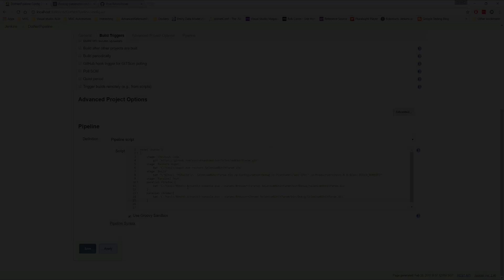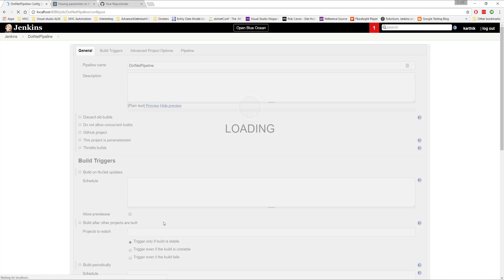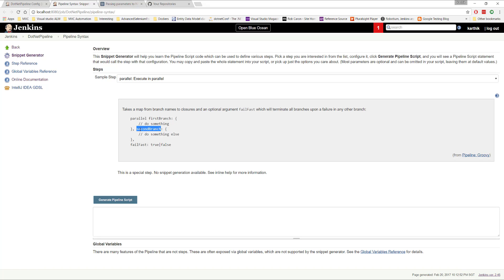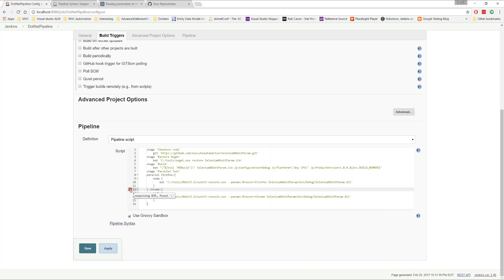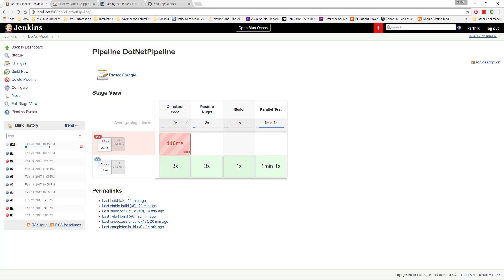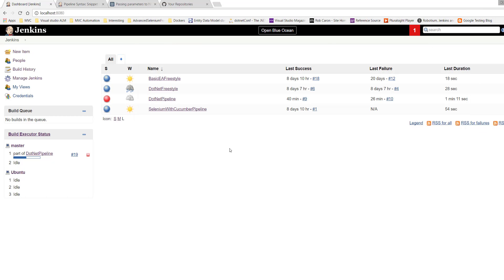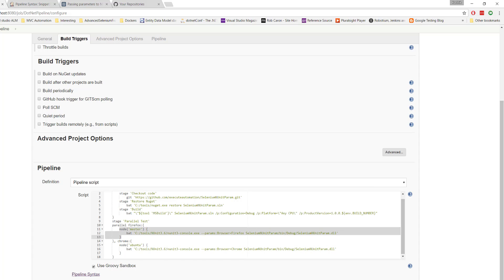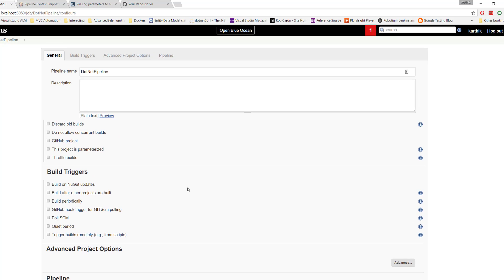Part 21 - Parallel Cross Browser testing with Jenkins 2.0 and Selenium (Part B)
In this video we will talk about performing Parallel Cross Browser testing with Jenkins 2.0 (Part B)